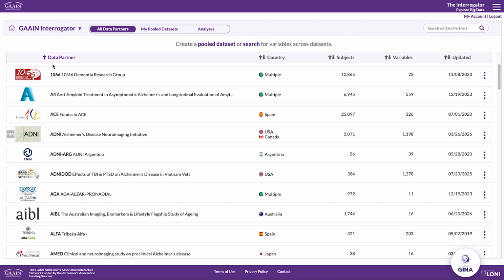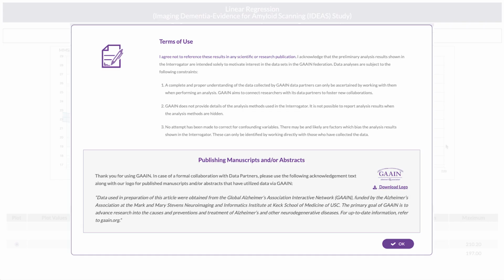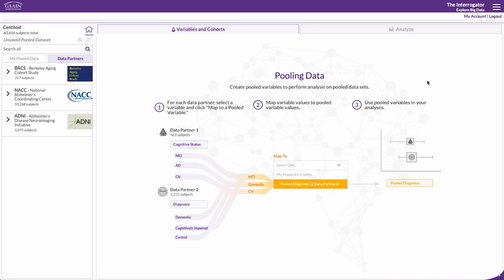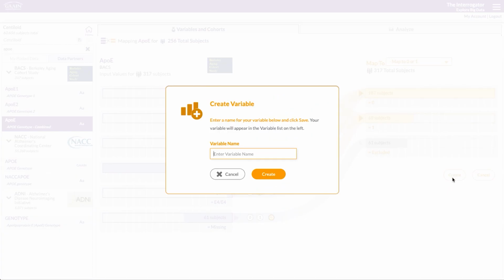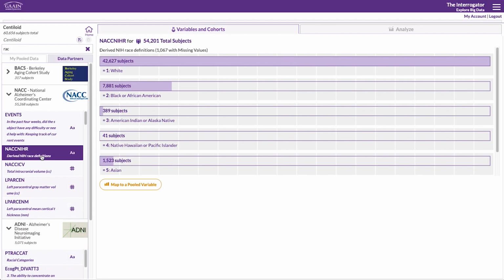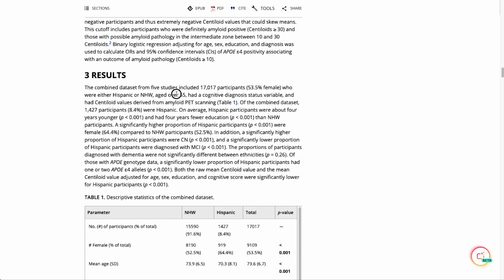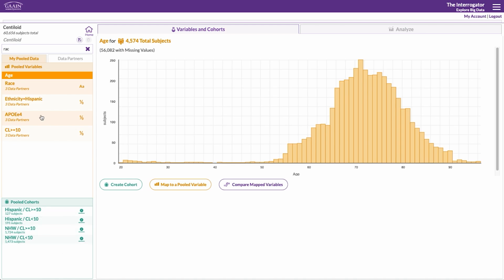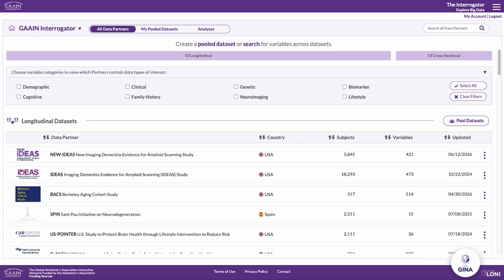GAAIN Interrogator Logistic Regression: Association of APOE e4 with amyloid pathology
This tutorial features our newest update: filtering Data Partners by data categories of interest.